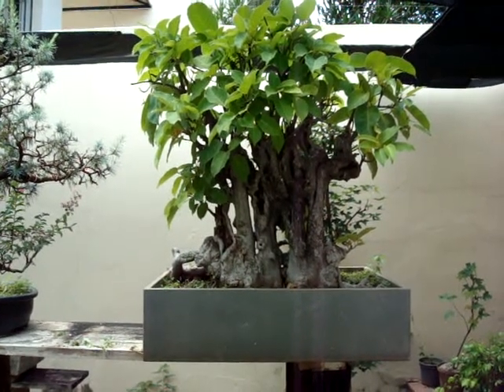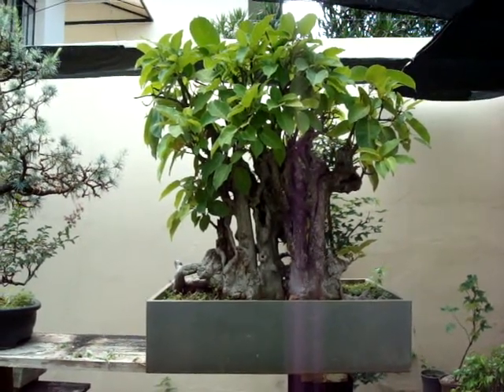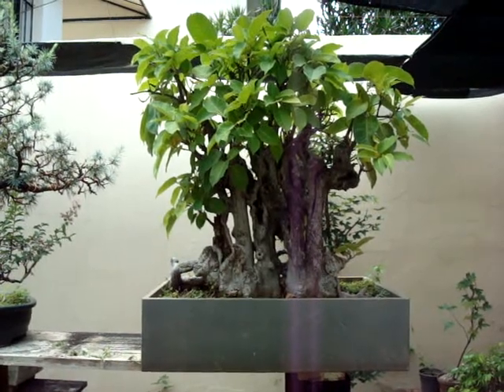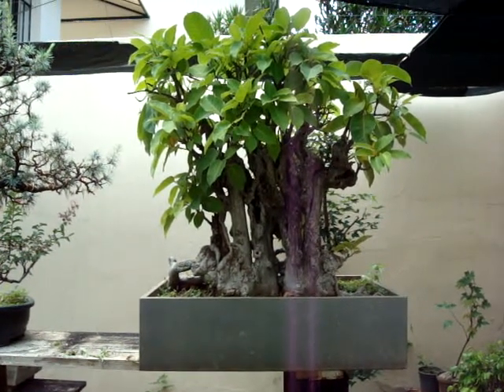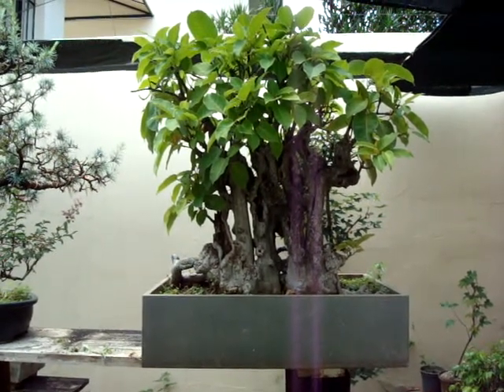White Ficus Bonsai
Bonsai of Ficus guaranítica, a Fícus specie that grows in Brazil